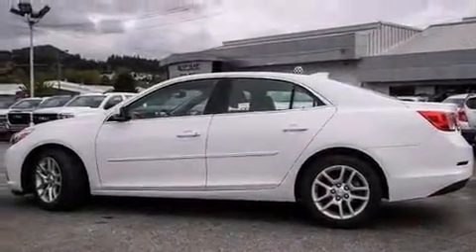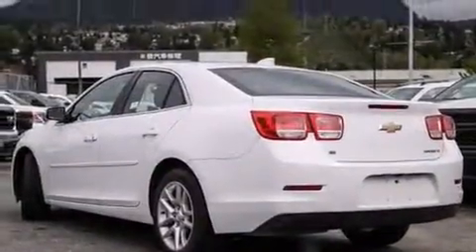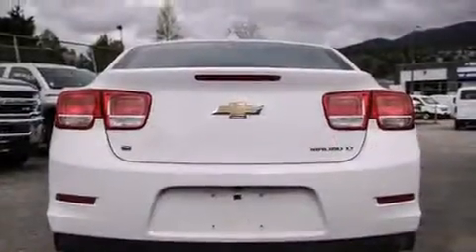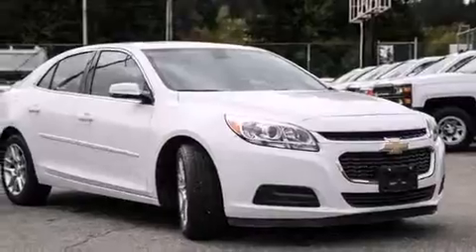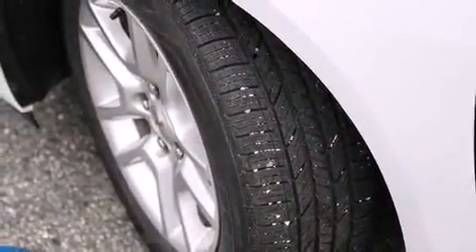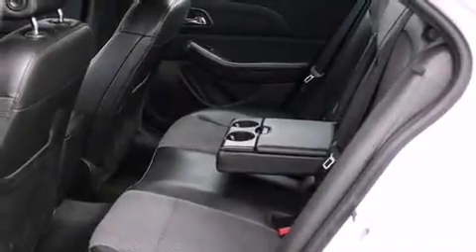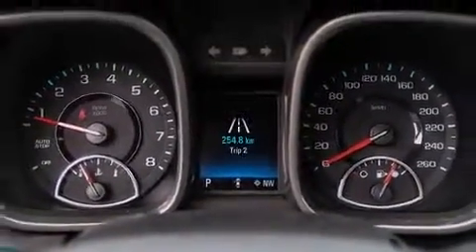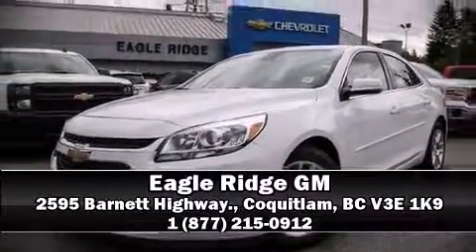2015 Chevrolet Malibu 1LT sunroof & backup camera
2595 Barnett Highway.

Outstanding design defines the 2015 Chevrolet Malibu. This 4 door, 5 passenger sedan still has fewer than 30,000 kilometers! It features a front-wheel-drive platform, an automatic transmission, and a 2.5 liter 4 cylinder engine. Chevrolet prioritized comfort and style by including: variably intermittent wipers, power front seats, front bucket seats, air conditioning, power windows, an overhead console, and a split folding rear seat. Audio features include a CD player with MP3 capability, steering wheel mounted audio controls, and 6 well positioned speakers. Chevrolet also prioritized safety and security with features such as: dual front impact airbags, front and rear SIDE impact airbags, traction control, ignition disabling, onStar, and 4 wheel disc brakes with ABS. Brake assist technology provides extra pressure when applying the brakes. This vehicle has achieved Certified Pre-Owned status, by passing Chevrolet's rigorous certification process. We pride ourselves in the quality that we offer on all of our vehicles. Stop by our dealership or give us a call for more information.